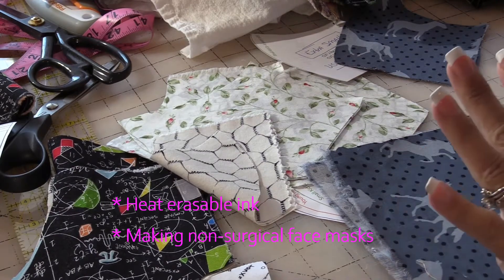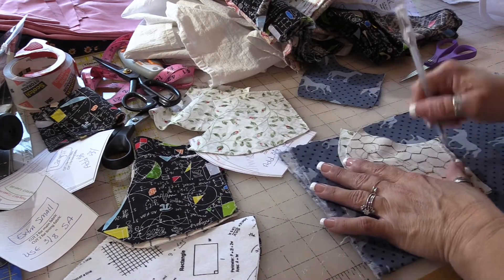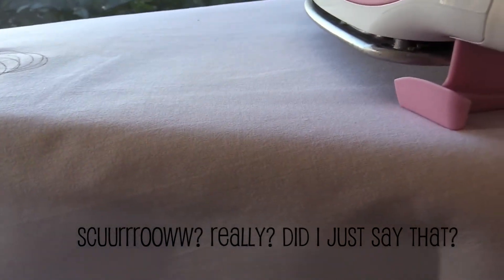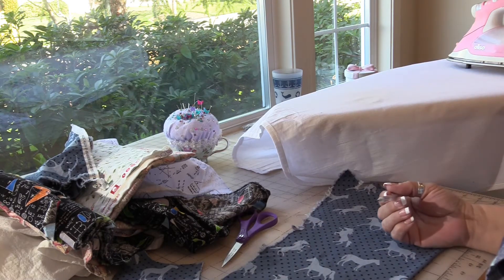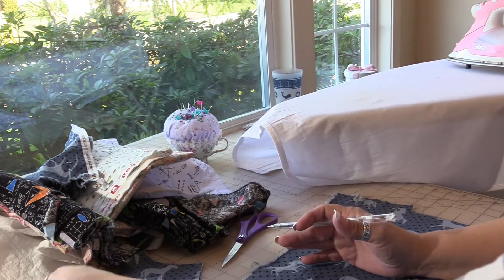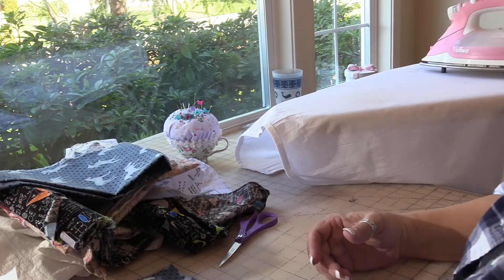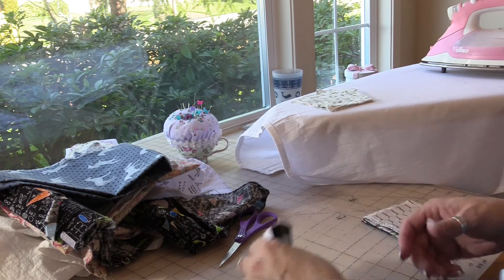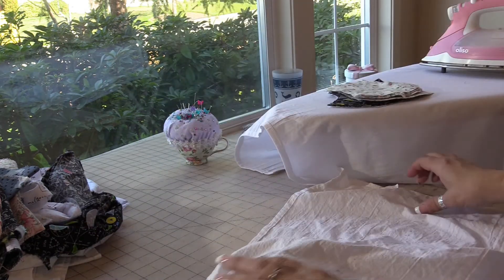Face masks and how to measure for fit//heat erasable ink//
Hey guys!
This little video is a very basic intro to heat erasable ink and how to set up for cutting out multiple masks. It is a Sewing Beginner Level and - due to teaching myself how to edit (During this timeline - I had been preparing to take a Video Editing class just prior to our need to self-isolate) there are going to be technical issues! I appreciate your kindness and understanding as always!

To measure for a face mask:
From the uppermost bridge of the nose - just below the spot that is right between the eyes - to just below and under the chin.
Mine is 5"
From the tip of the nose to the side of the face just before the ear .
Mine is 4.5"

Add your seam allowance to this measurement. I used a 3/8" seam allowance on every mask.
If you are new to sewing, you can trace this measurement all the way around to provide a clear stitching line. Use a heat erasable ink if you can.
If you want to make different sized masks, add .5" to the original measurement but keep your seam allowance the same.

I am going to upload more videos on this mask sewing process.

All of my fabrics are from my "stash" or "Cabbage". If you are not sure why it is often called "cabbage", it is a term that comes from the word Carbage which is the word used for pieces of fabric leftover from a cutting out clothing...the shreds or scraps. Some believe this word is related to the word "garbage" but I find it hard to believe that leftover fabric would ever be considered trash so I prefer to use Cabbage or Stash.

Enjoy your day. Stay Safe.
Laurie Eggleston

Laurie Campbell Eggleston: Facebook
Laurie's Heirloom Sewing page: Facebook
Laurieanneggleston: Instagram